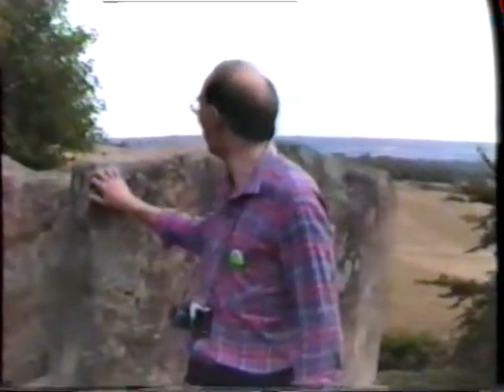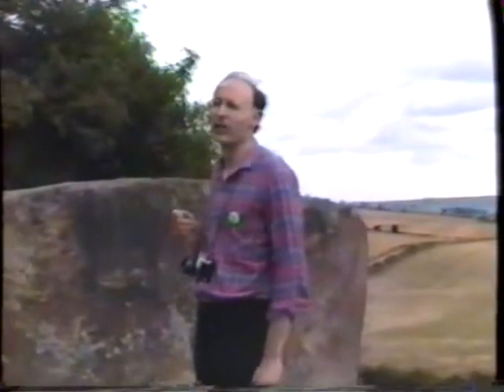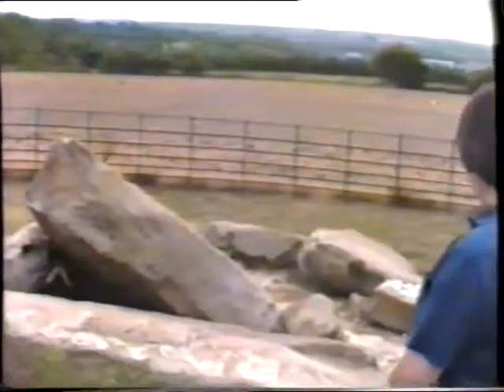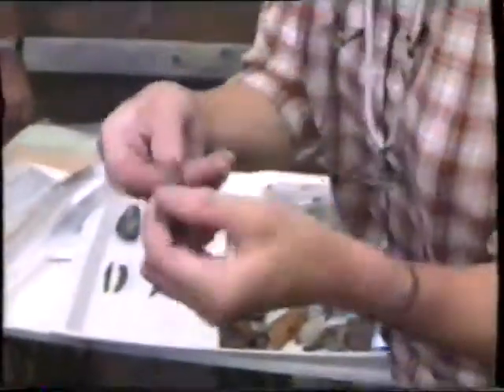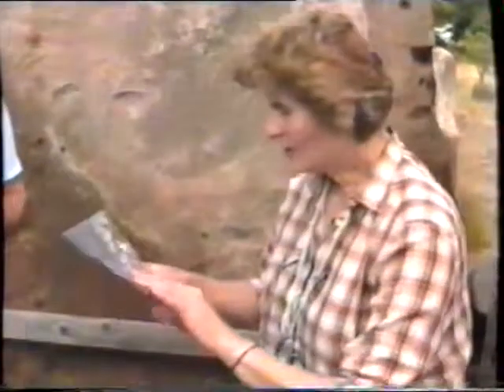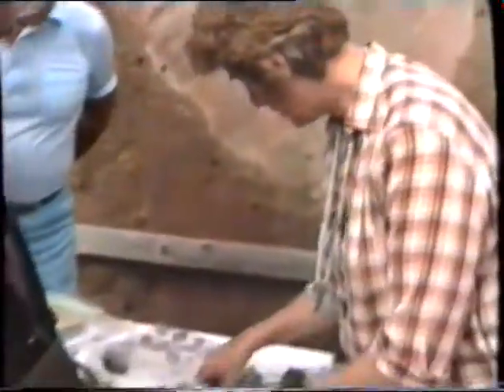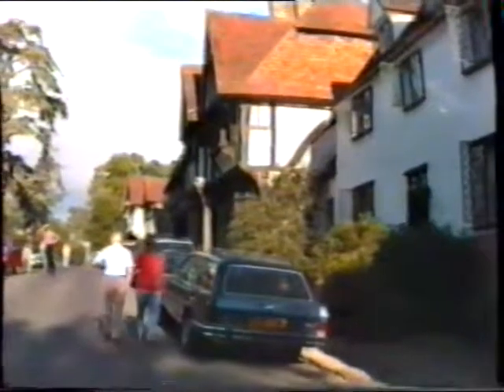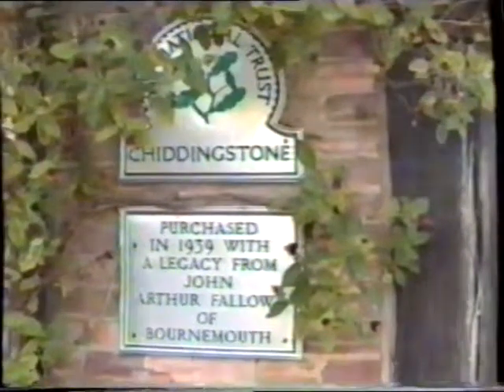Coldrum Field Trip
A field trip in August, 1989, with the London Earth Mysteries Circle and the Surrey Earth Mysteries Group, visiting the area of Kent occupied by the Medway Megaliths.  These are a group of Neolithic chambered tombs, including the Coldrum Long Barrow, the Addington Long  Barrow, The Chestnuts Long Barrow, Kits Coty House and Little Kits Coty.  At The Chestnuts, owner of the property Mrs. Bygraves speaks about Neolithic life and shows the many tools and implements found on the site.  The trip finishes at Chiddingstone, former home of the late Tony Wedd, who brought study of leys from obscurity into public knowledge.